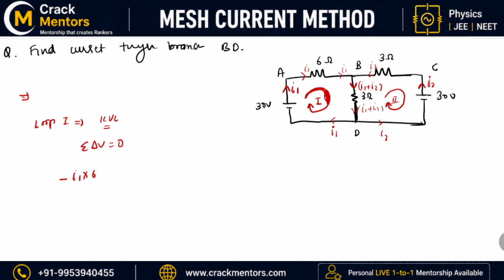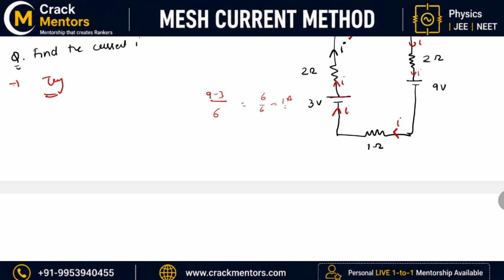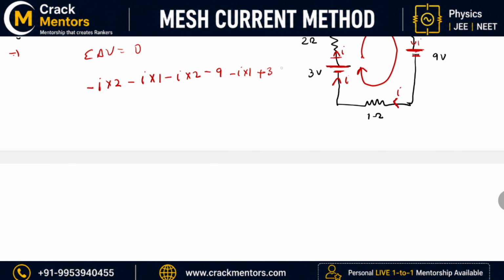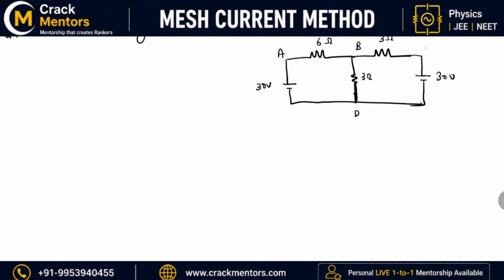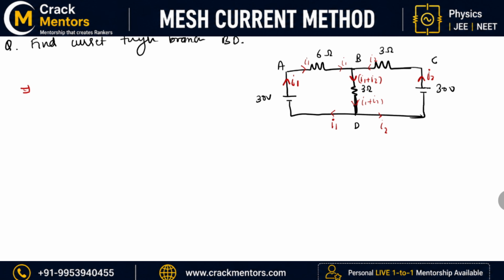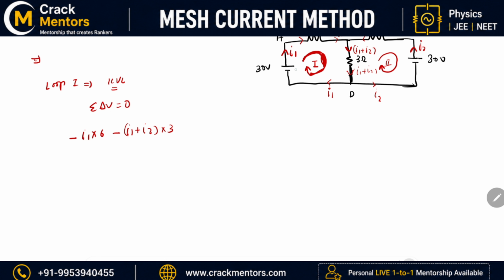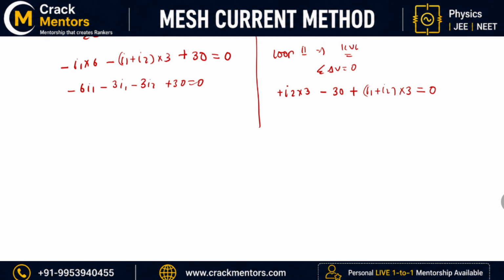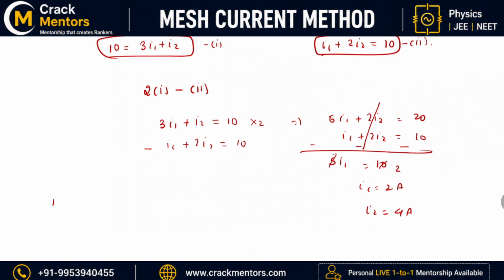Mesh Current Method Explained | Kirchhoff’s Law Numericals | Class 12 Physics JEE NEET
Mesh Current Method looks difficult at first, but once loop direction and equations are clear, circuit numericals become much easier.

In this video, we explain mesh current method, loop selection, current direction, equation formation, and Kirchhoff’s Law-based numerical solving in a simple way.

You will learn:
✅ How to choose loop direction
✅ How to form mesh equations
✅ Kirchhoff’s Law numerical solving
✅ Current Electricity shortcut approach
✅ Important circuit analysis for JEE, NEET, and Class 12 Physics

Crack Mentors’ 1-on-1 live classes help students understand Physics with personal guidance, step-by-step explanation, and complete doubt support.

Book your 1-on-1 live class now.